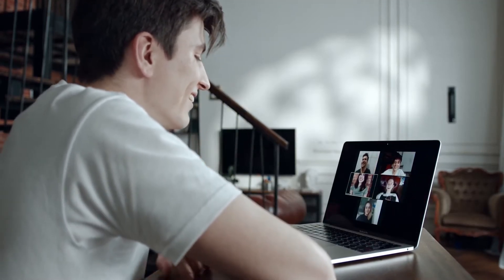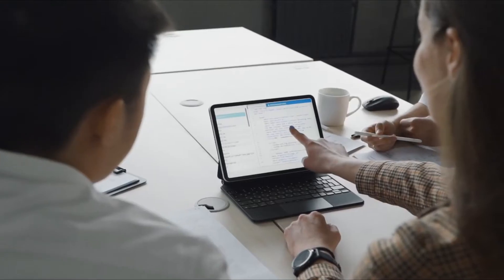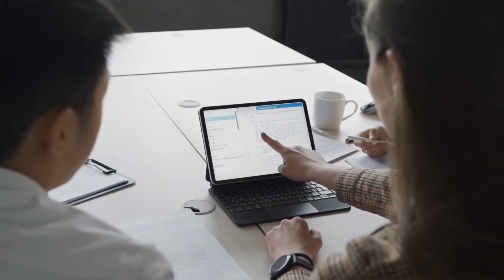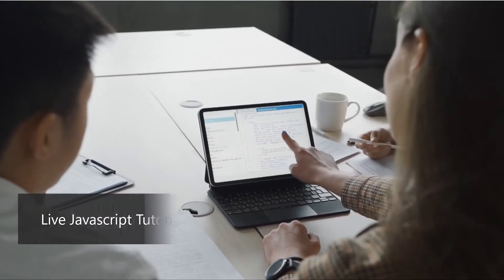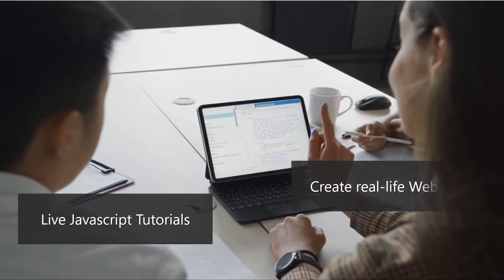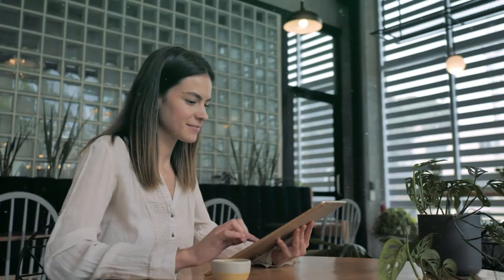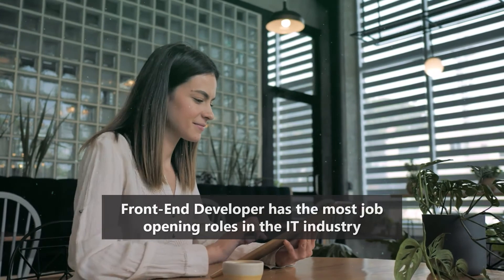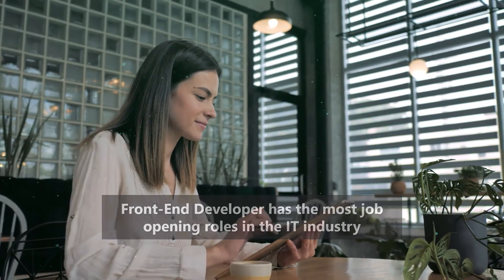Front-End Developer Introduction | TechPro Education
This video gives you about Frontend Developer tutorial.  Front-end Development is a crucial aspect of Web development. TechPro Education is now offering great opportunities!

➢TechPro Education provides one of the best IT career training in as little as five months.

➢Our Programs:
 ➢Full-Stack Automation Engineer
 ➢Full-Stack Java Developer
  ➢Front-End Developer
  ➢Back-End Developer
 ➢Salesforce Admin
 ➢Salesforce Developer
 ➢Cyber Security
 ➢Data Science
 ➢AWS & DevOps Engineering

➢We train passionate individuals to go above and beyond in their workplace and make an outstanding contribution to the high-demand professions.

➢We guide all individuals in gaining up-to-date technical skills, knowledge, and professionalism. Our goal is to give quality education for all individuals to go above and beyond in their workplace!

➢We serve our fully-virtual, day/evening, weekday/weekend classes with live training all over the world.

➢We always support you with our alumni and alumni tutoring programs, career-coaching sessions, and 7-day customer service.

➢TechPro Education has the best quality at the best price. We don't claim it, we guarantee it.